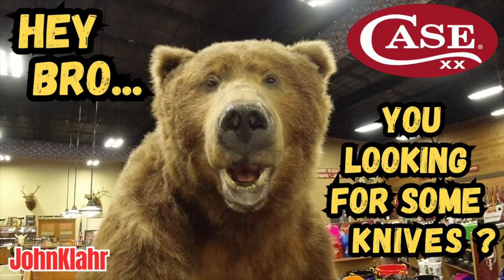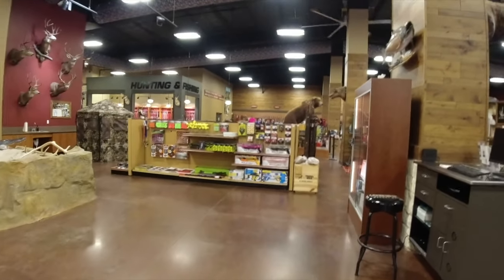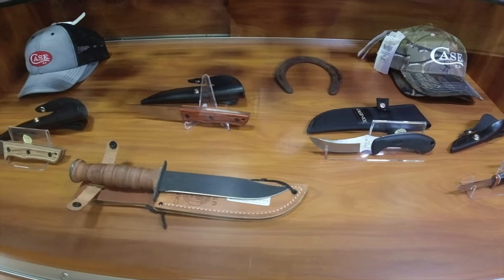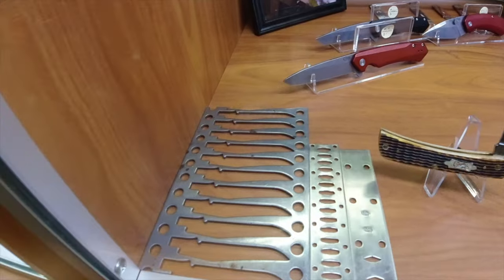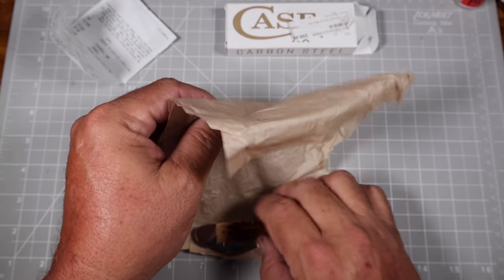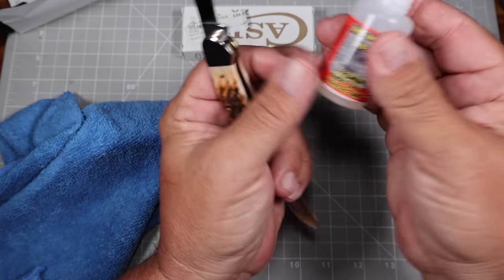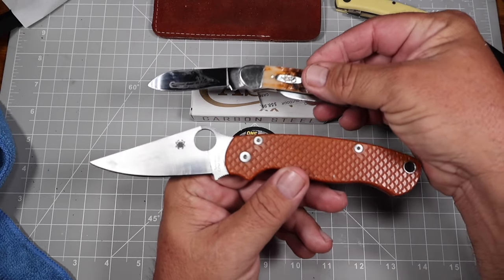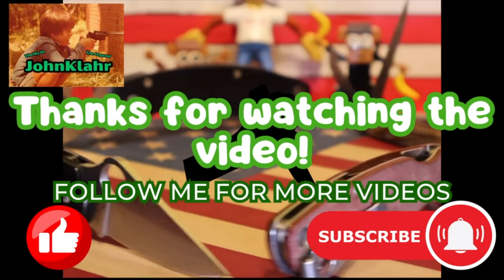ABest place to buy Case XX knives. My Youtube search for Case XX knives at JohnKlahr continues,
Check out one of the best Case Knife Displays I have found in Central Florida. This is one great Case XX Knife dealer and also sells Benchmade, Buck, Spyderco, Sog and others. Also check out the new Case XX Knife pattern I picked up and join me in the unboxing of this new knife.